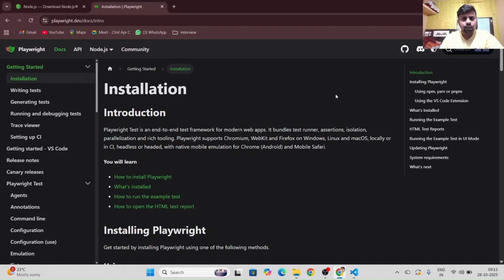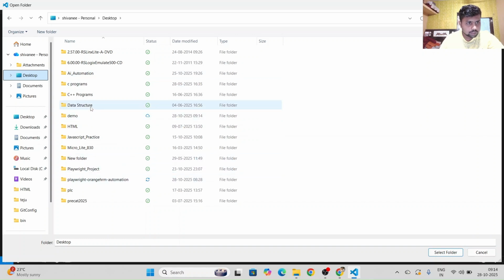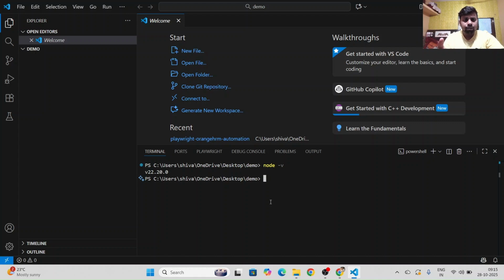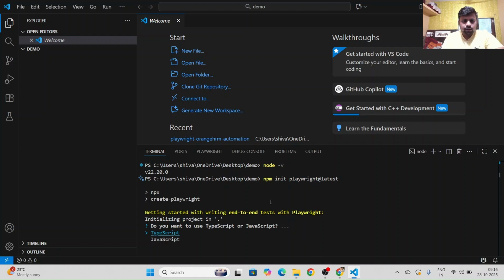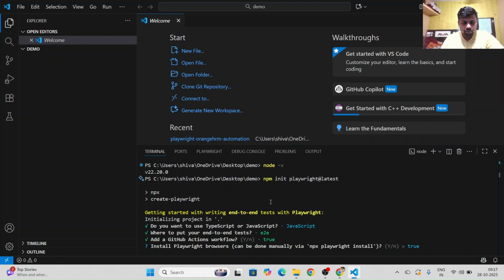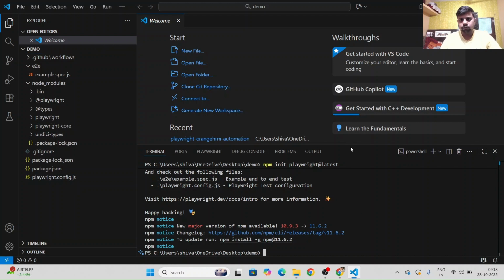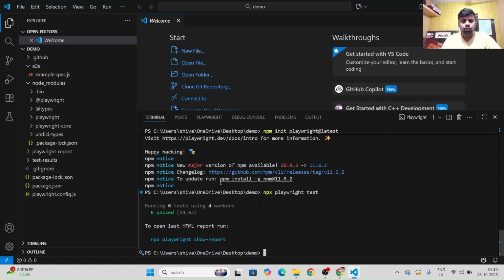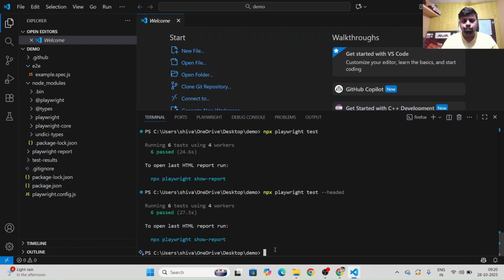Playwright Installation & Setup | Step-by-Step for Beginners | Session 1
In this session, we’ll set up Playwright with a single command.
No lengthy configuration — just one line to start your automation journey!
I’ll walk you through how Playwright works, why we use it, and what this command does in the background.
By the end of this session, you’ll have a ready-to-use Playwright project on your system.

📋 What This Command Does

- Installs Playwright testing framework
- Creates a basic folder structure for your project
- Sets up test examples and config files
- Offers options to install browsers automatically (Chromium, Firefox, WebKit)
- Generates Playwright Test Runner setup

📂 Folder Structure After Setup

- tests/ → Contains sample tests
- playwright.config.ts → Configuration file
- package.json → Project details & dependencies
- test-results/ → Stores test reports
- playwright-report/ → HTML test report

🧠 Key Notes

- Make sure Node.js and npm are installed
- Run this command inside your project folder
- Choose TypeScript or JavaScript during setup
- You can re-run setup anytime to add missing browsers

✅ Outcome

After running the command successfully, your project is ready for writing and running Playwright tests.

🎥 End Note (for viewers)

"That’s all for today’s session! We installed Playwright with one simple command. In the next session, we’ll explore the folder structure and understand each file in detail.